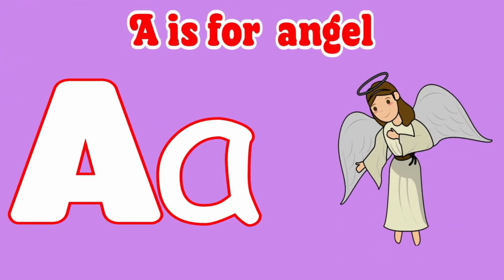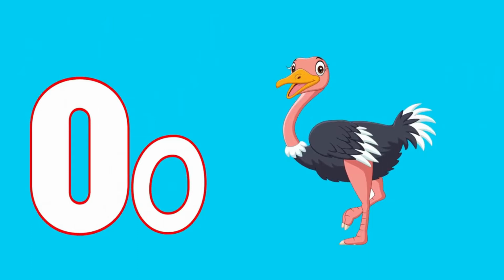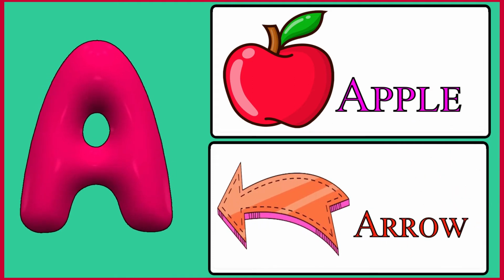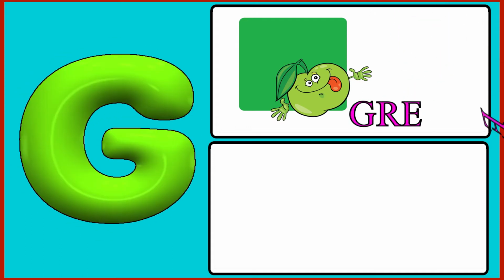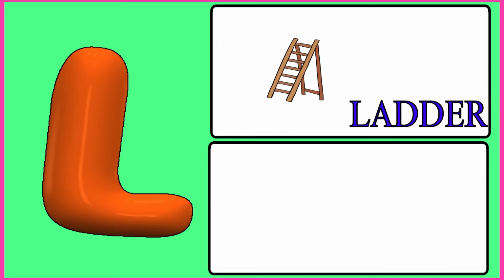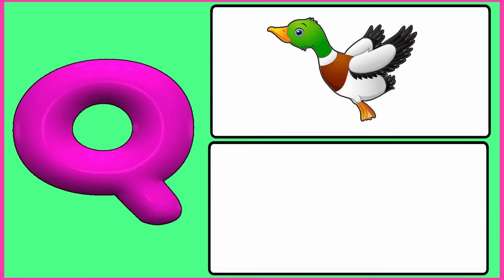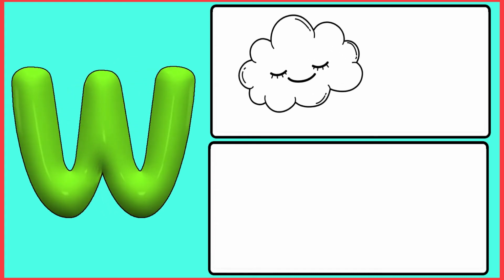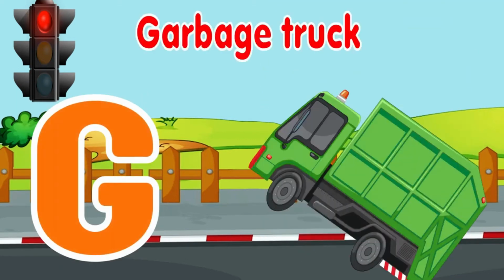ABC Phonics Song | Alphabet Song | Fun Learning Videos For 4 Year Olds | BairnPedia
You're Quires:

BairnPedia
bairn pedia
fun learning videos
fun learning
abc phonics
phonics song
abc song
alphabet song
phonics sounds
phonics
abc
alphabet
learning

You're Quires:
abc song
alphabet song

You're Quires:
abcd song
alphabet song
alphabet sounds
letter sounds
letter recognition

Your Queries & Searches:
abc song
alphabet song